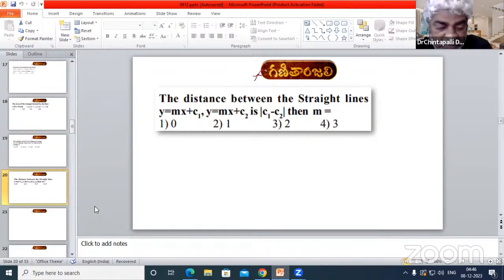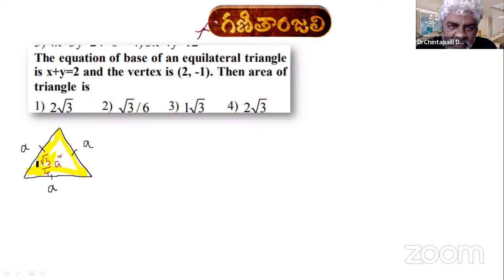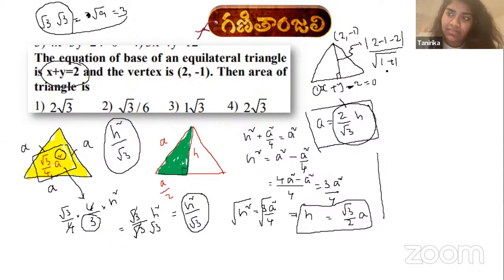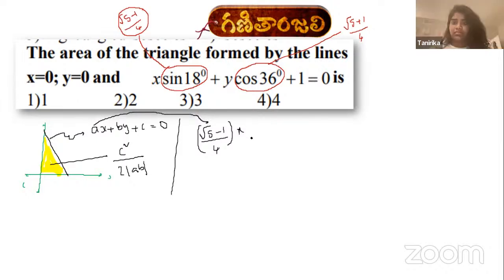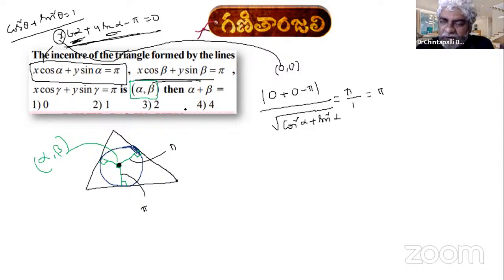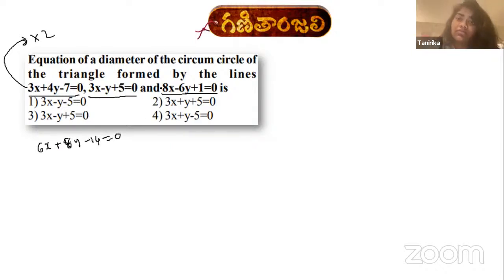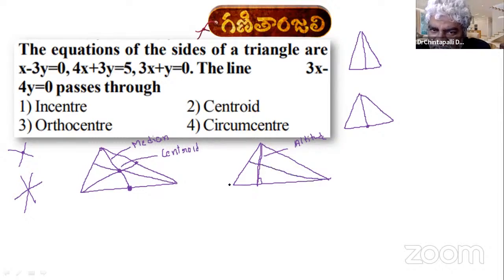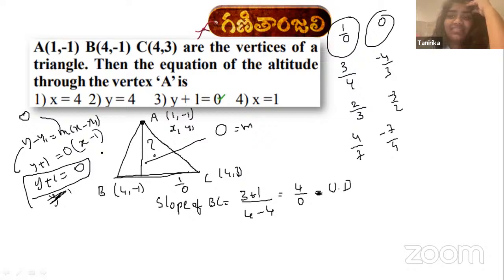M C Qs from Straight Lines For JEE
M C Qs from Straight Lines For JEE mathstricks jeemains eamcet straight_line Disclaimer Under Section 107 of the Copyright Act 1976, allowance is made for 'Fair Use' for purposes such as criticism, comment, news reporting, teaching, scholarship, and research, Fair use is a permitted by copyright statute that might otherwise be infringing, Non-profit, educational or personal use tips the balance in favorcarsawful recordsryan gosling